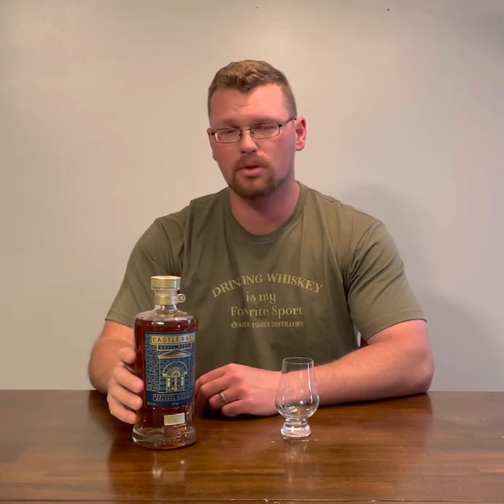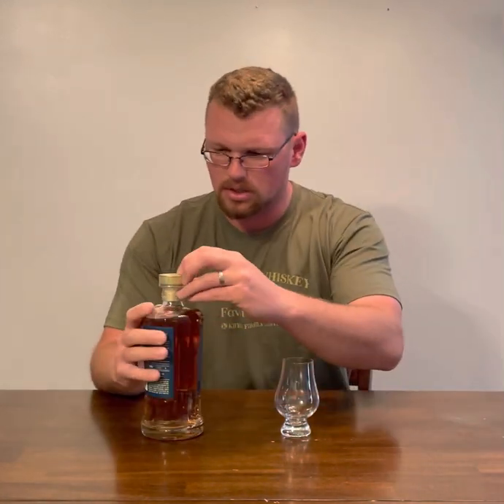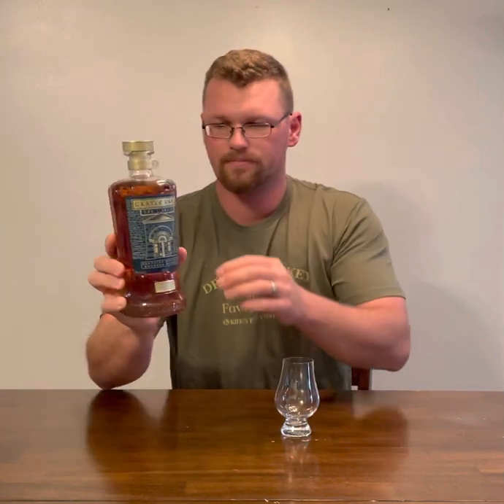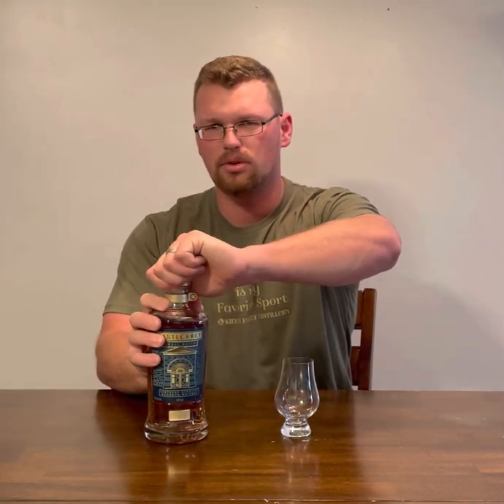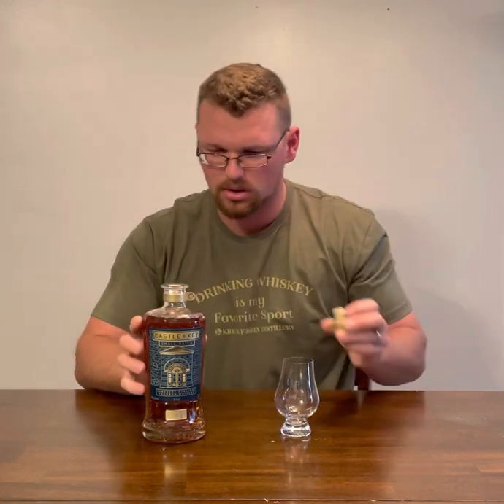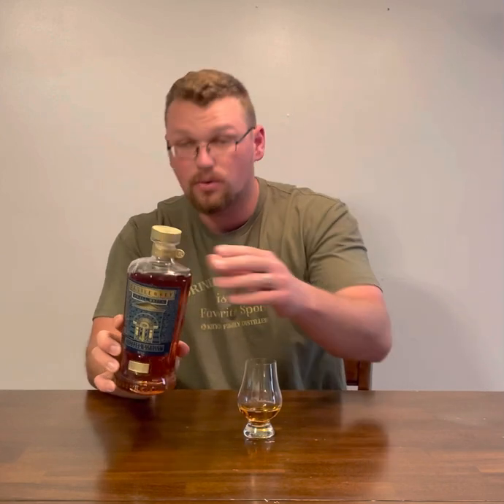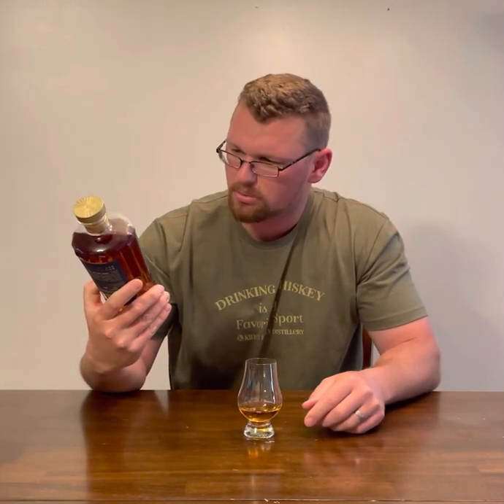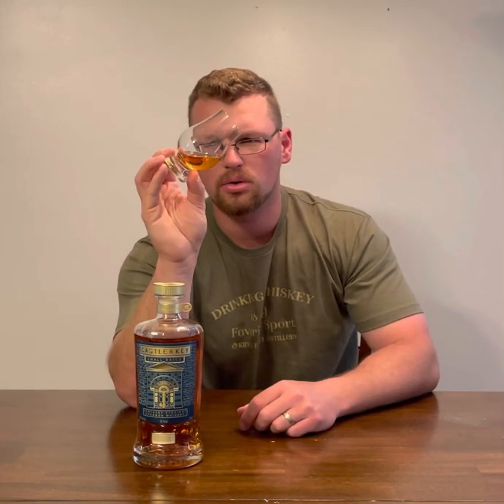First Impressions Review on Castle & Key Small Batch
Nick gets his first impressions on Castle and Keys first small batch bourbon.

This video will be apart of many others coming soon that will include our first impressions on freshly popped bottles that we haven’t had before or haven’t had in a while.